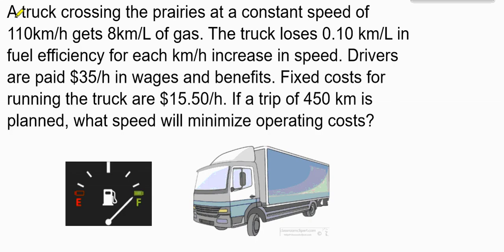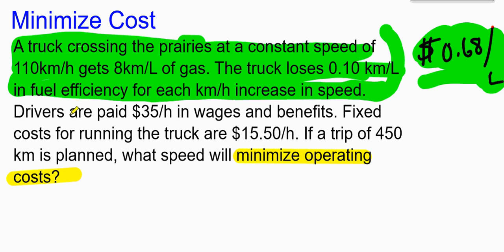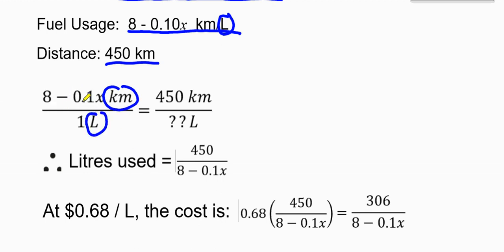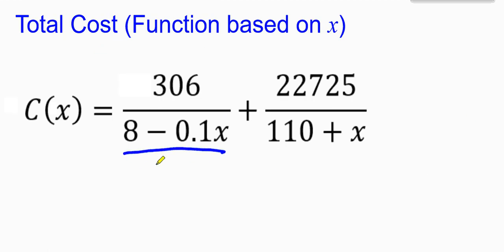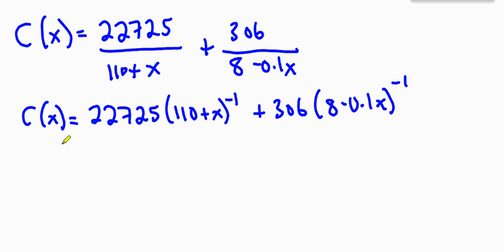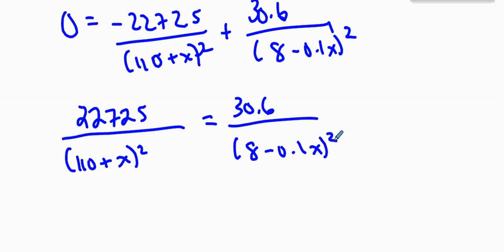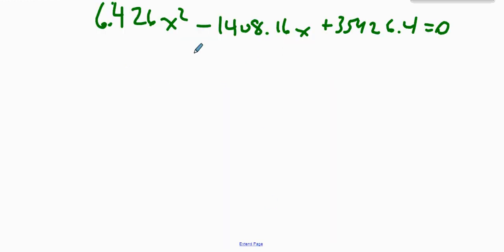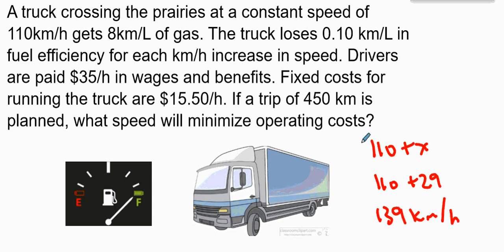MCV OPTIMIZATION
Optimization video for MCV4U Students.  Question from page 215 in textbook - a truck driving across the prairies, trying to minimize the cost for the trip